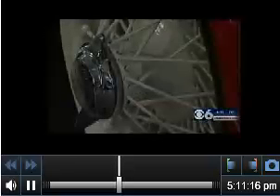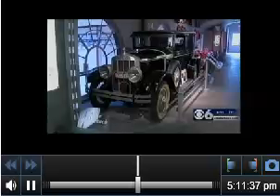Dunkin Saratoga CBS6 News 6 5 14